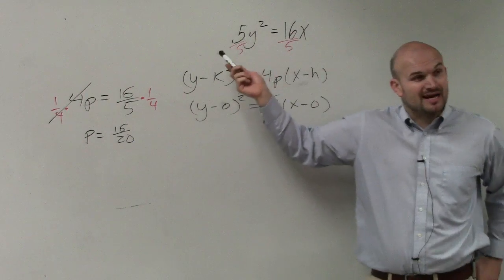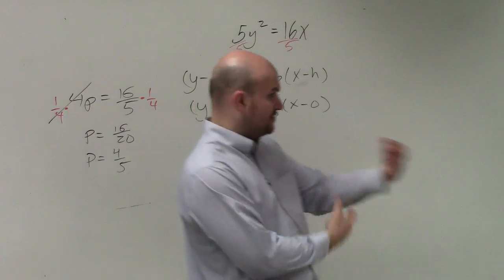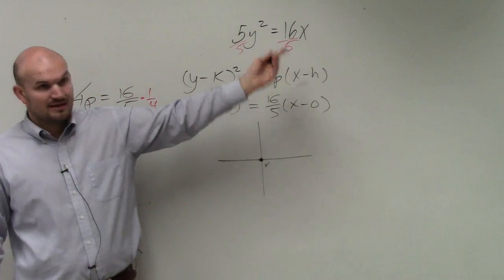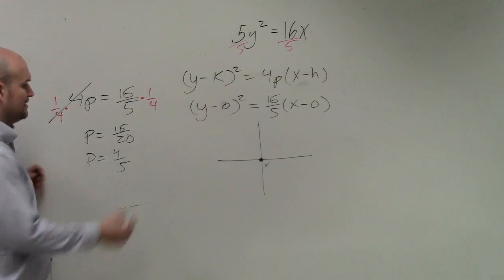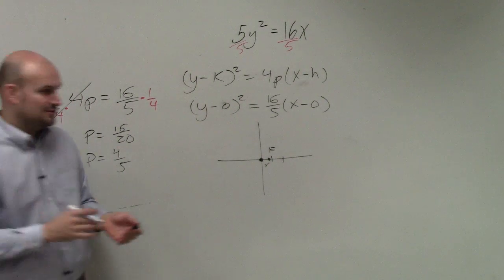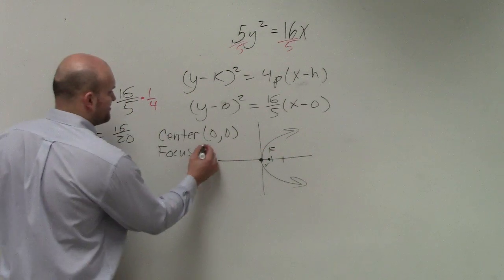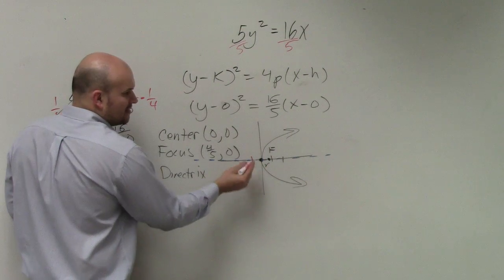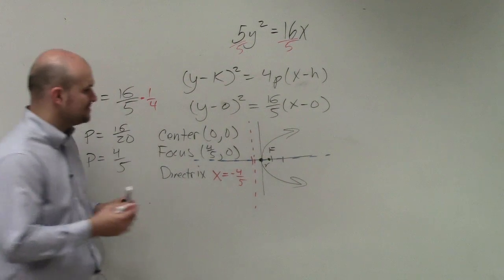Given the equation of an parabola, find the vertex, focus and directrix